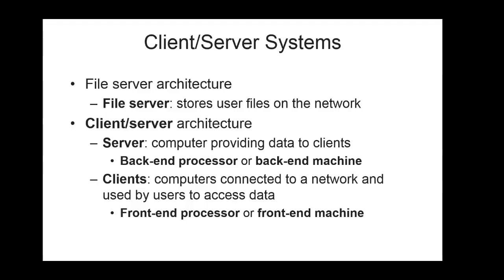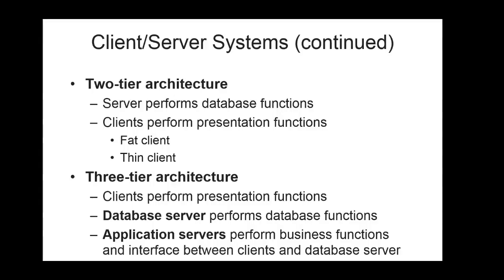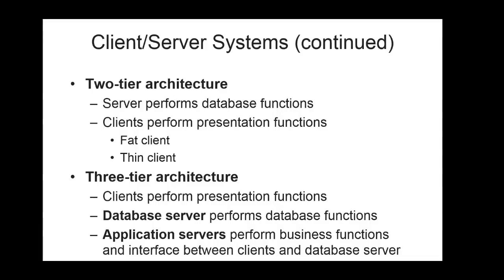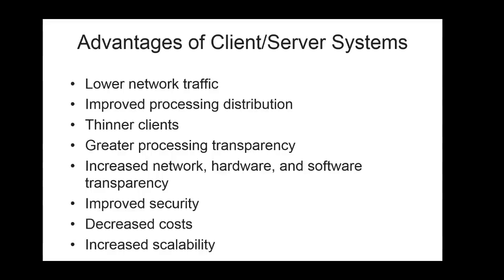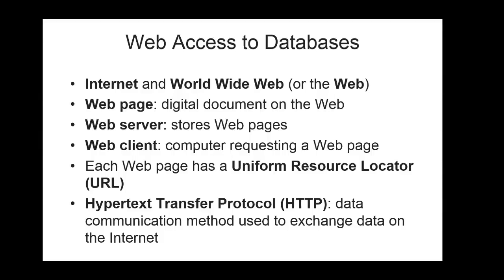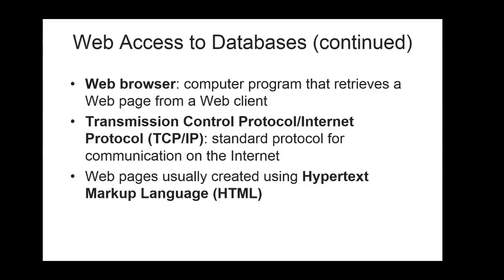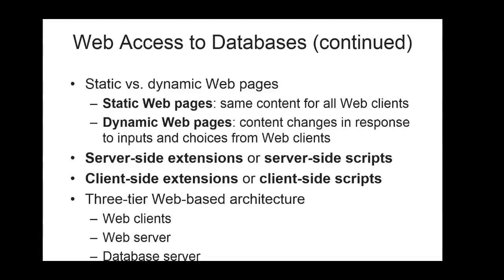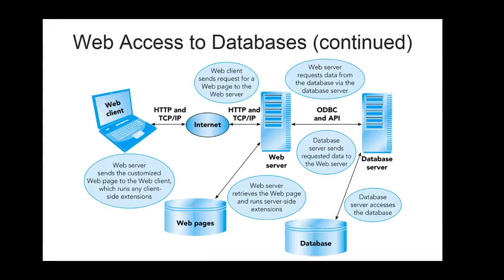cop2700 part2 video lecture